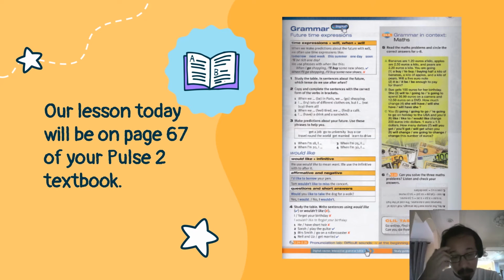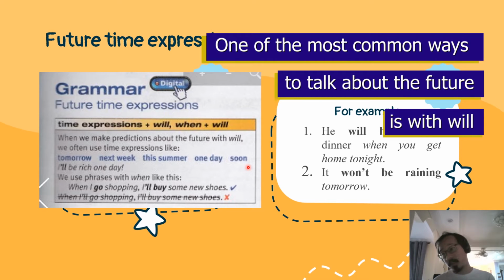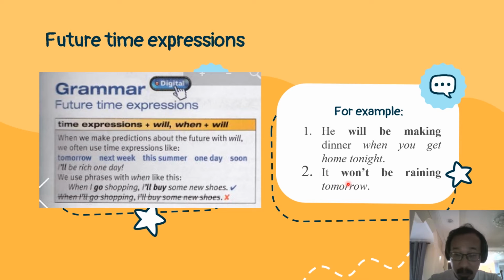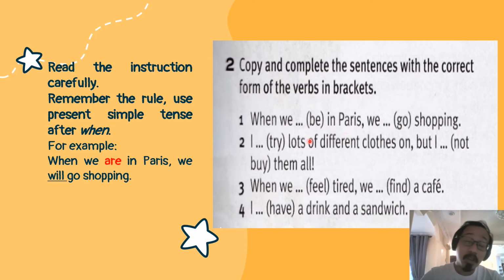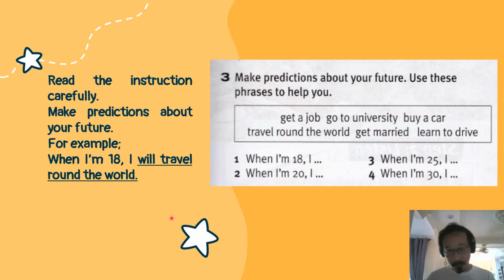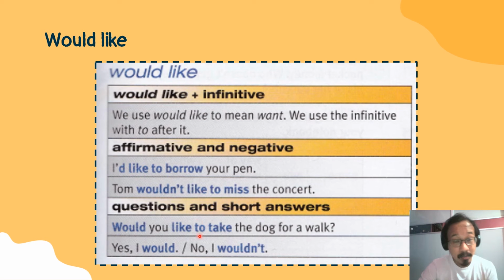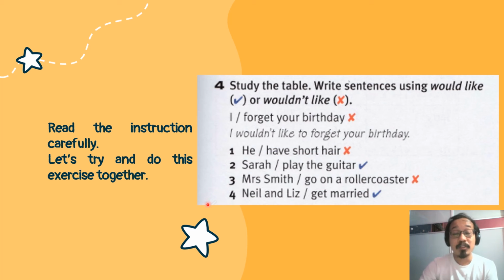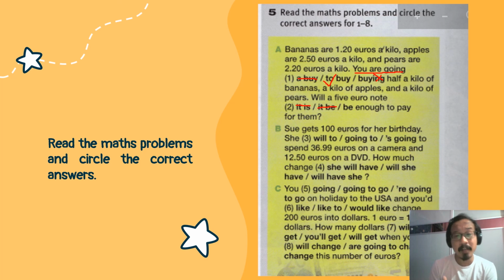unit 6 grammar future time expression 1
In this lesson, you can learn about how to use future time expressions and will when talking about prediction or future plans.